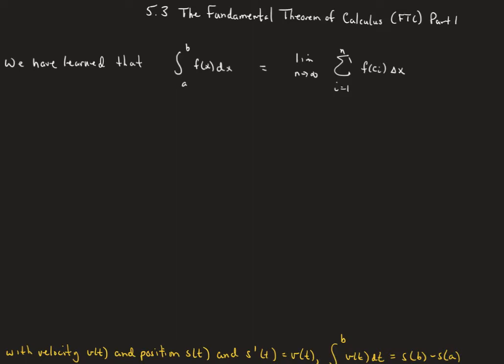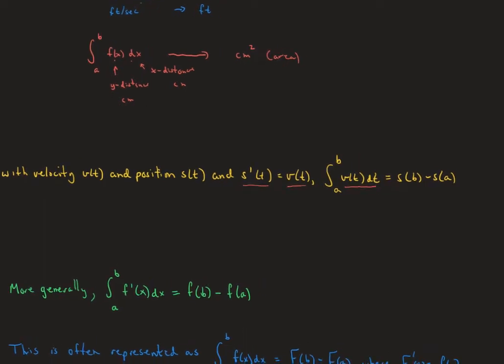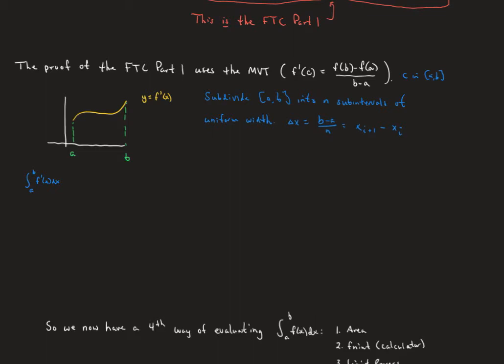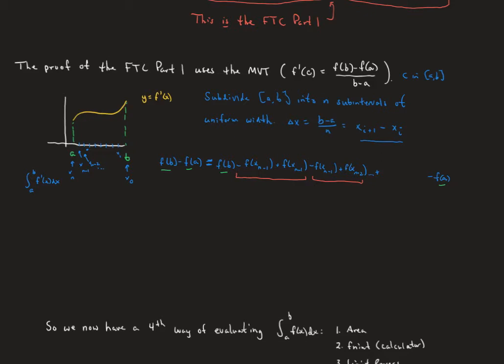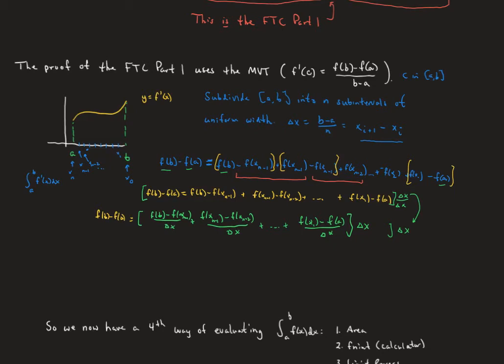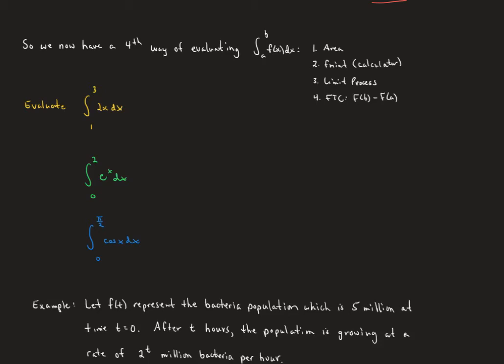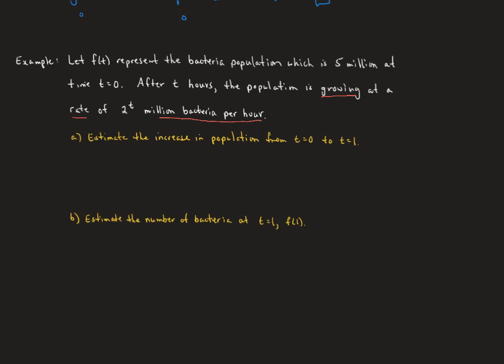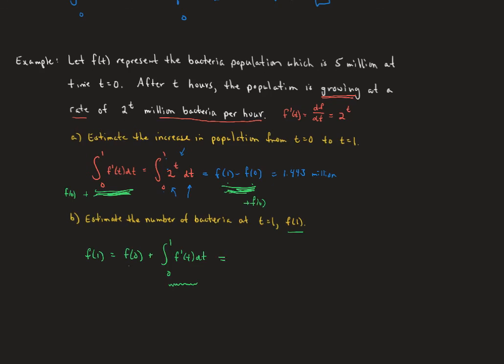AP Calculus 5.3 FTC Part 1